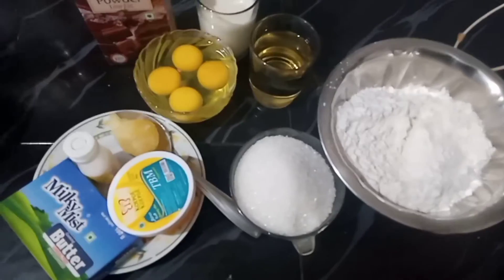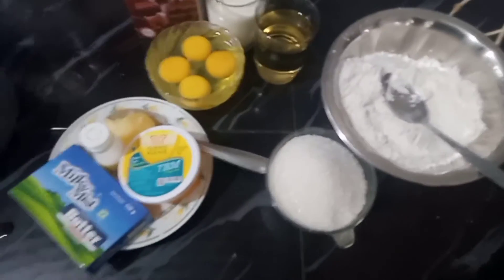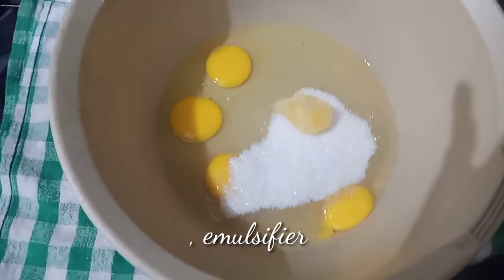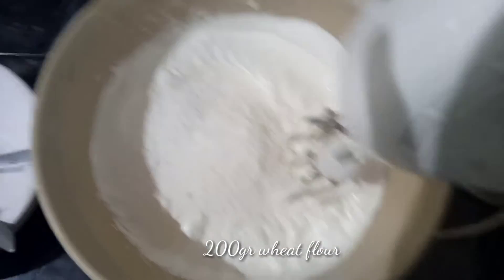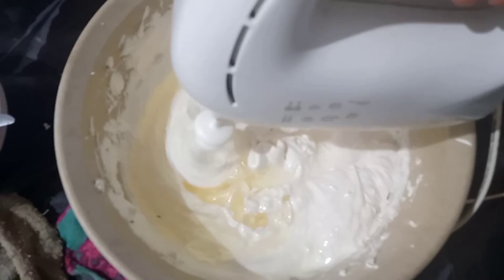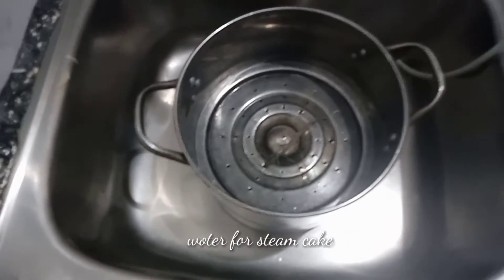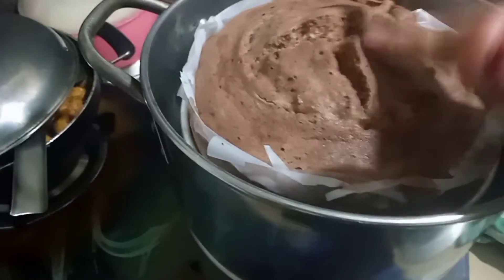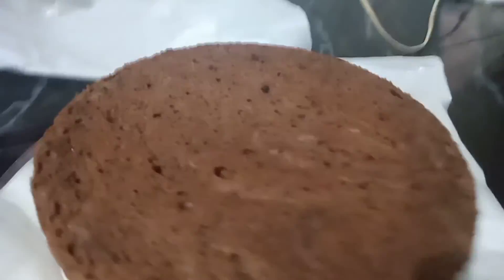Cara membuat bolu kukus lembut dan enak/Stream cake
Hari ini saya membuat Balu kukus enak
Dan lembut
Cara membuat nya sangat mudah

200gr tempung gandum
4butir telur
130grm gula
1sdm ovalet
1 gls kecil minyak makan
vanila
1gls Susu cair
margarine untuk mengoles loyang
thanks u for watching